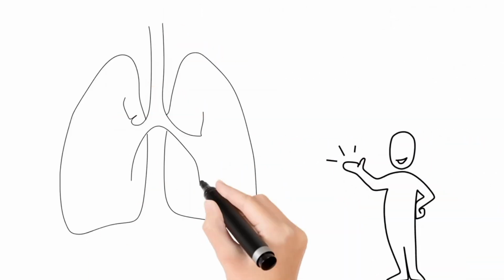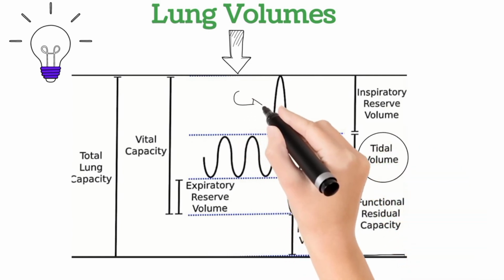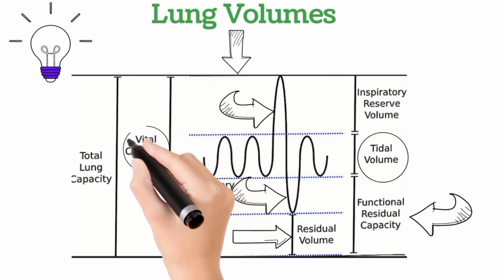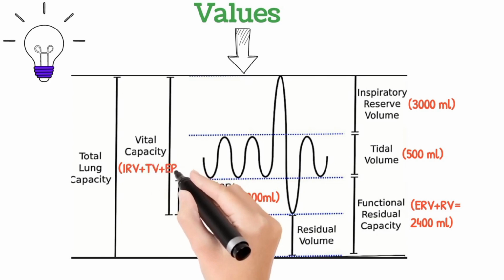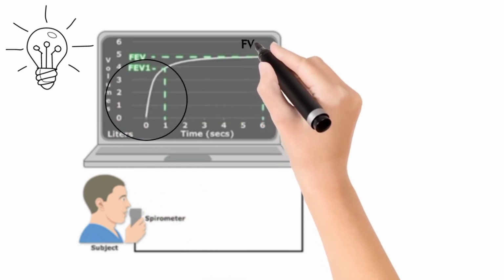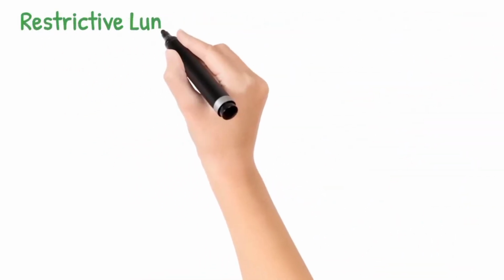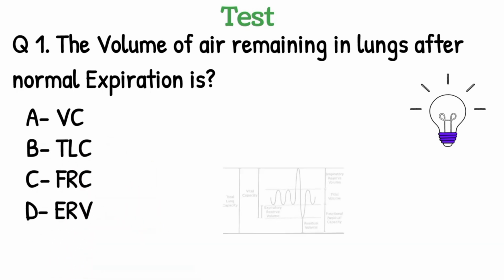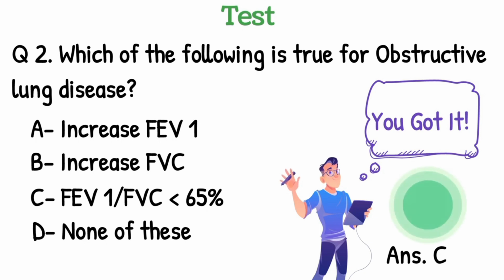Volumes of Lung | Graphs & Calculations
Pulmonology refers to the study of how the lungs function in the process of breathing. One important aspect of this field is lung volumes, which are measurements that describe the amount of air in the lungs at different stages of breathing. There are several different types of lung volumes, including tidal volume (the amount of air inhaled or exhaled during normal breathing), inspiratory reserve volume (the additional amount of air that can be inhaled after a normal breath), and expiratory reserve volume (the additional amount of air that can be exhaled after a normal breath). Other lung volumes include residual volume (the amount of air that remains in the lungs after a maximal exhalation) and total lung capacity (the maximum amount of air that the lungs can hold). Understanding these different lung volumes is important in the diagnosis and management of various respiratory diseases.